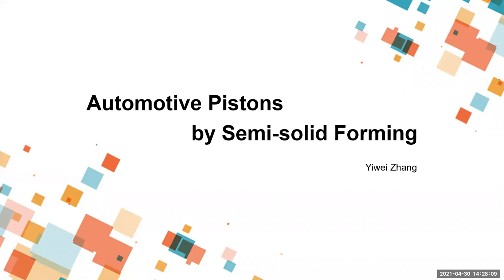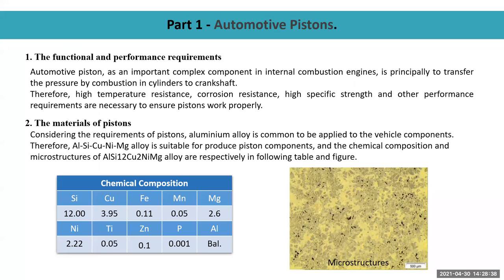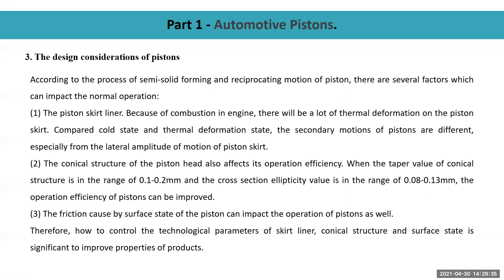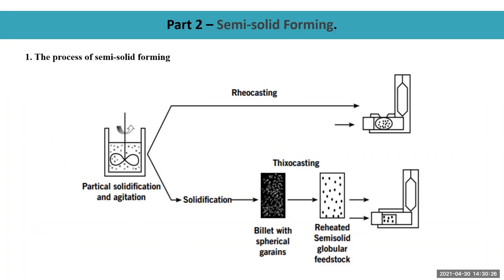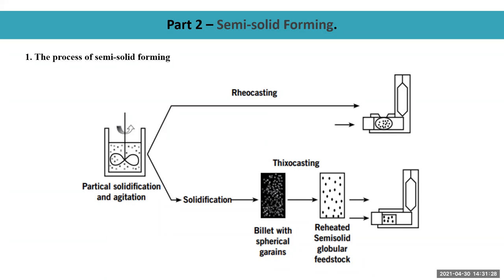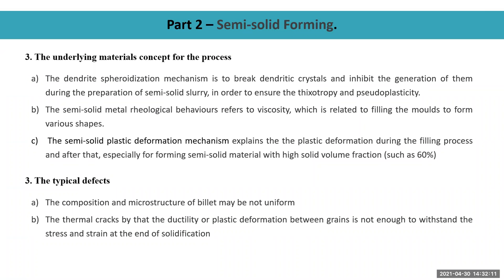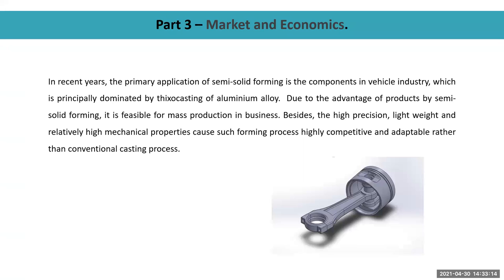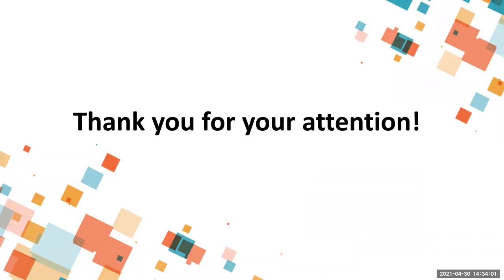Net Shape Manufacturing Case Study：Automotive Pistons by Semi-solid Forming